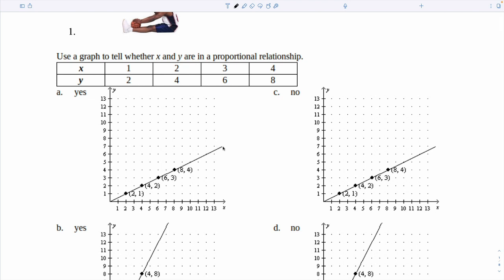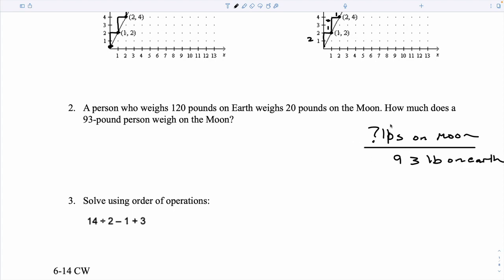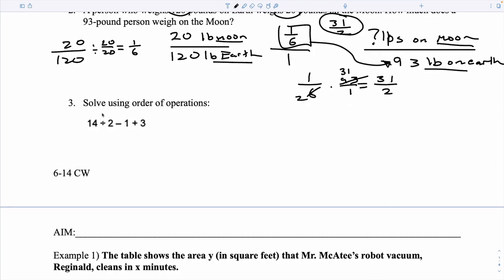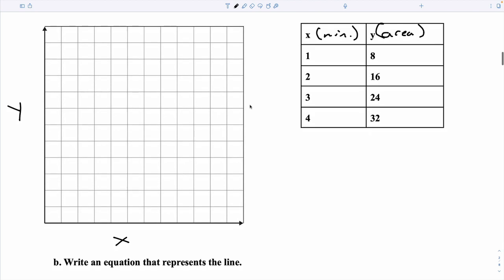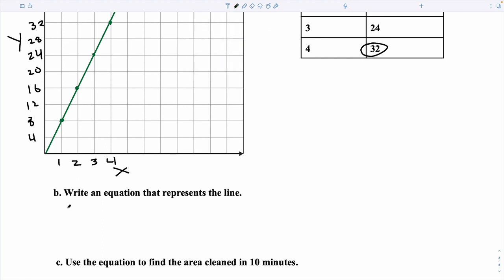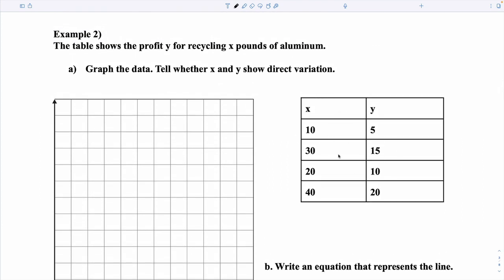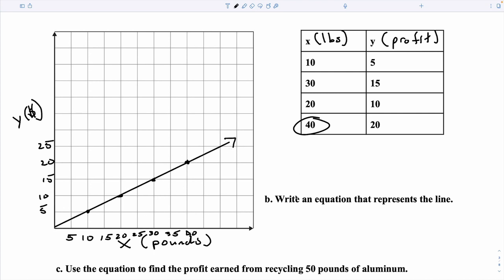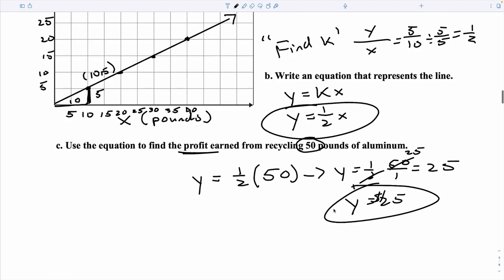6-14 Classwork Video_7th